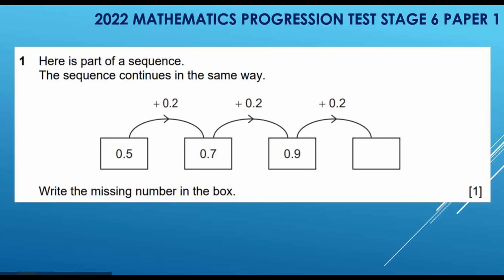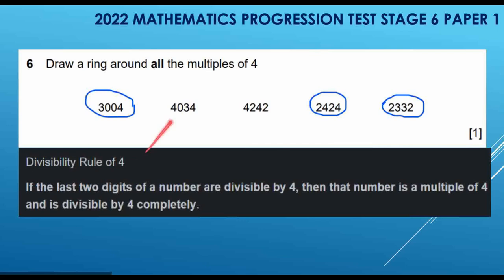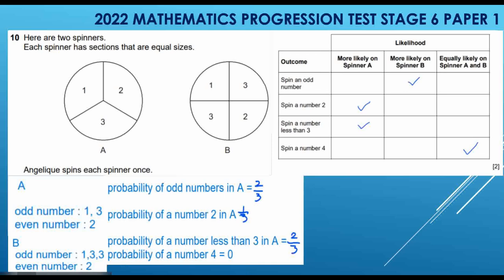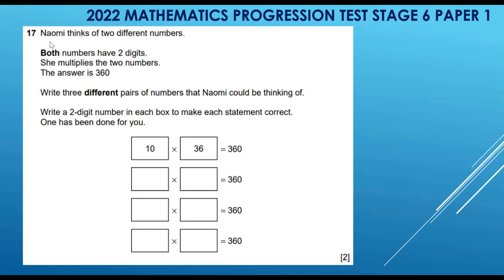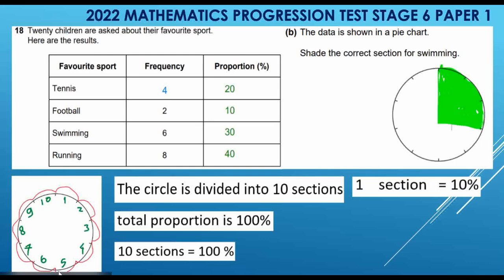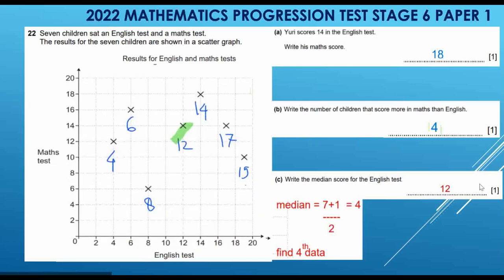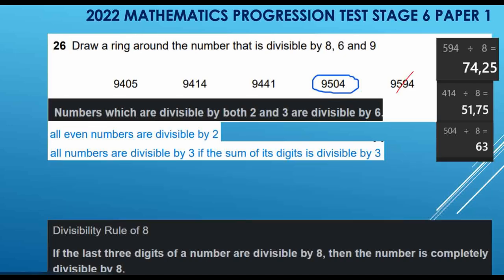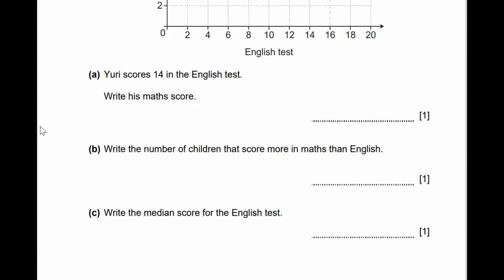2022 stage 6-p1-mathematic progression test-questions-with answer explained primary past papers-easy